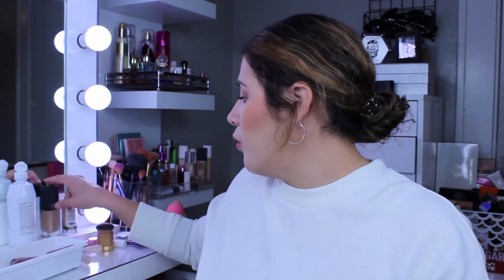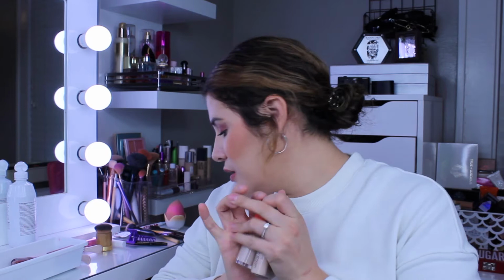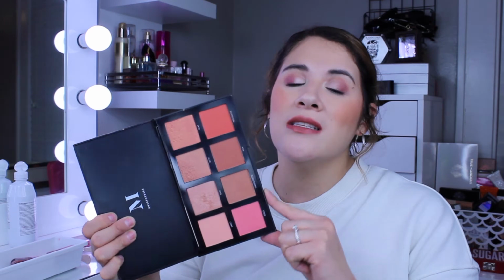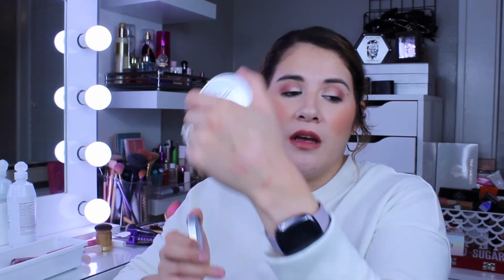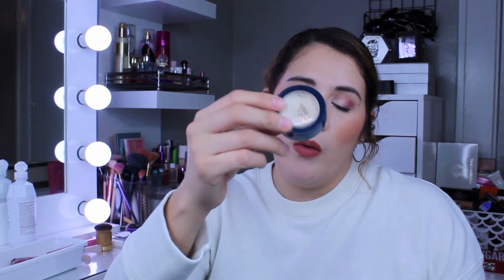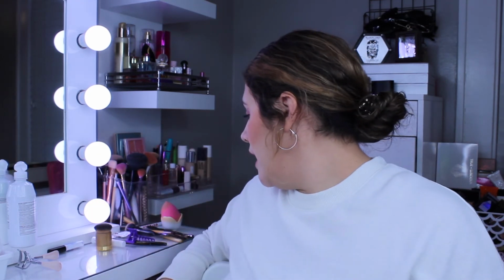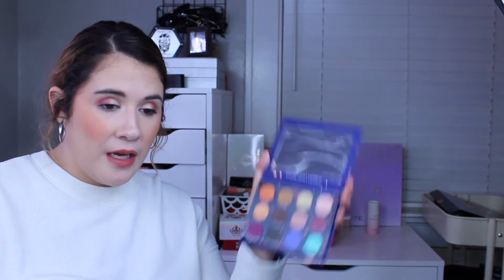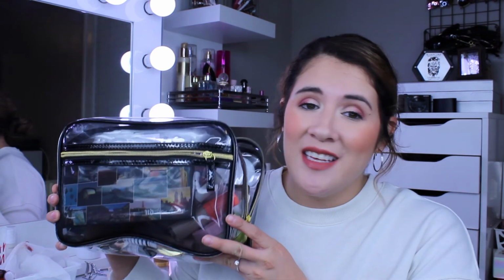PACKING MY TRAVEL MAKEUP BAG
HELLO ALL YOU BEAUTIFUL PEOPLE,

WELCOME BACK TO THE DEEVAFAM!!! IT IS TIME FOR VACATION FOR ME AND I AM OFF TO TENNESSEE.SO IN TRUE FASHION I HAVE TO PACK. SO COME ALONG WITH ME AS I PACK MY TRAVEL MAKEUP BAG. LET TALK ABOUT PRODUCTS AND WHAT I WILL BE TAKING WITH ME ON THIS TRIP. LET ME KNOW YOU THOUGHTS BELOW IF YOU HAVE TRIED ANY OF THESE PRODUCTS TOO.

MUCH LOVE,
SANDRA DEE

LINK EARNS ME POINTS TOWARDS MORE.